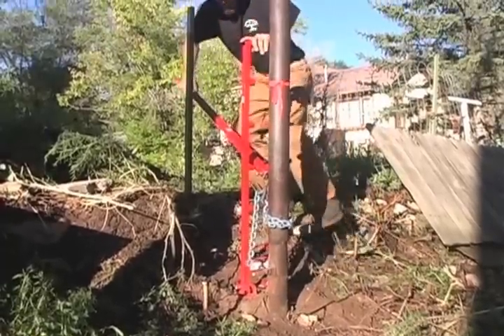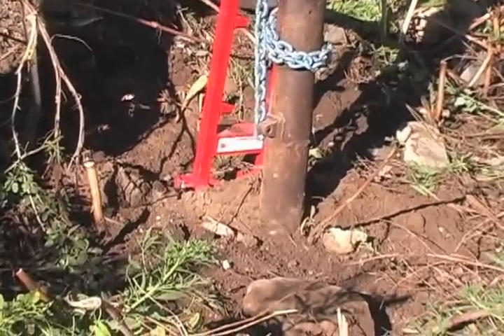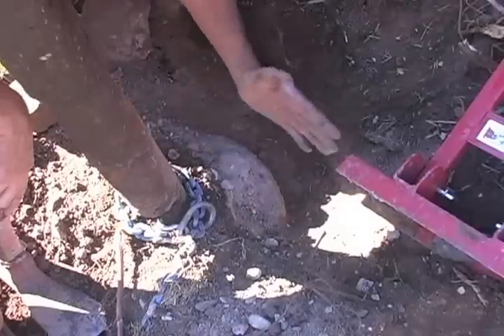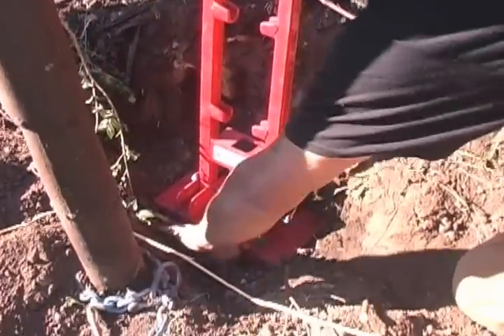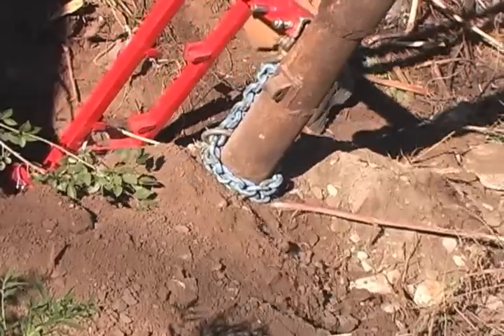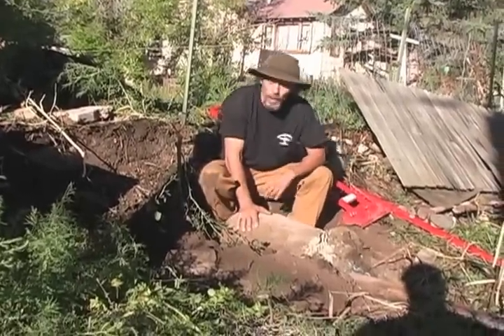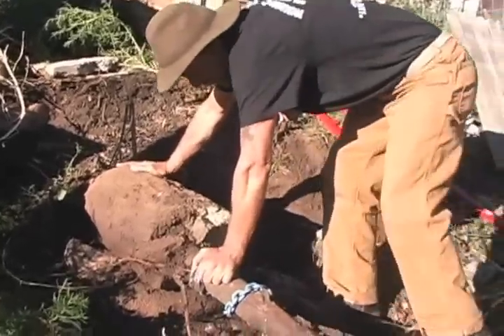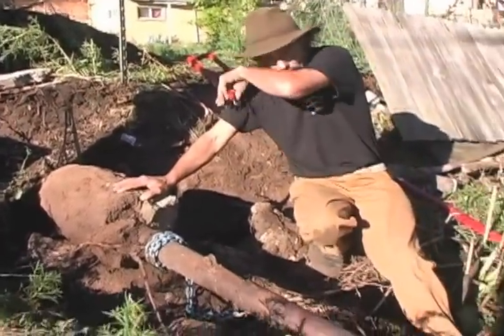The Bullpull- How to remove concrete fence post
The Patented Bullpull is a Heavy Duty Portable Post Puller and Lifting Tool that removes Fence Posts and T Posts easily, whether or not a Post is Concrete or hard pack soil..or both.. A Porta-Tool Made in The USA. by GroundBreak Products, The Bullpull.com and GroundBreak East to West contact: for more.